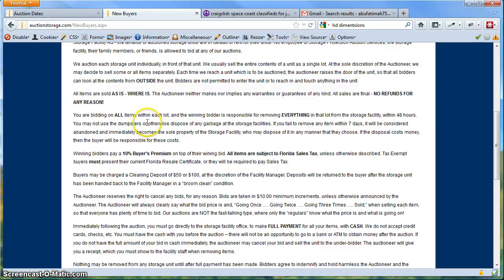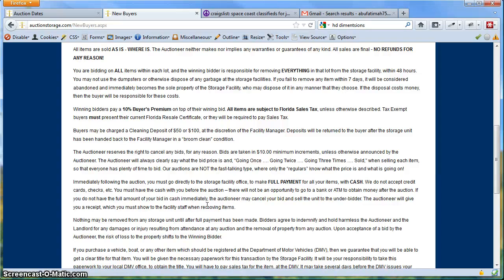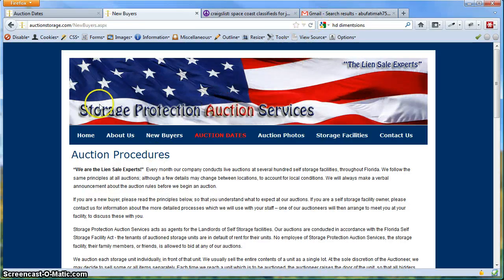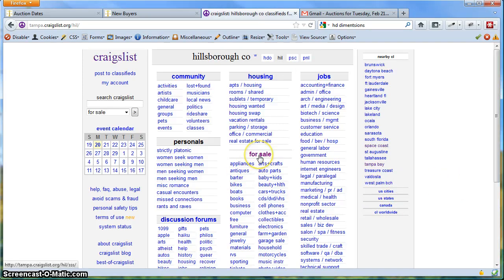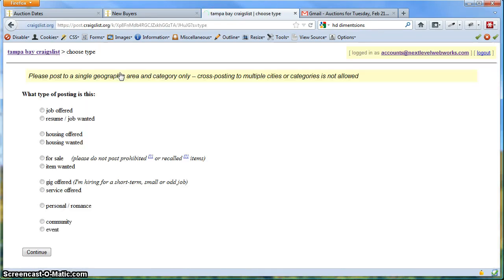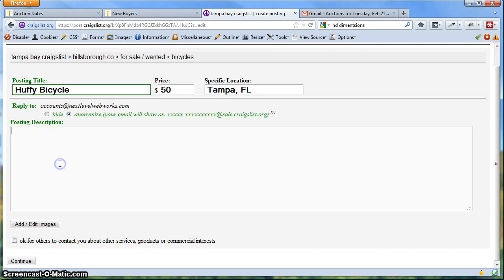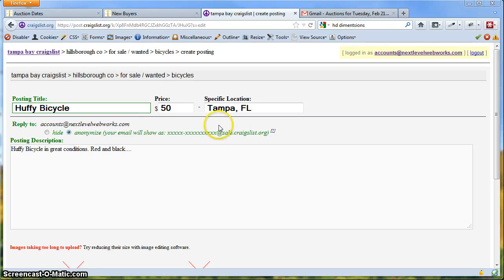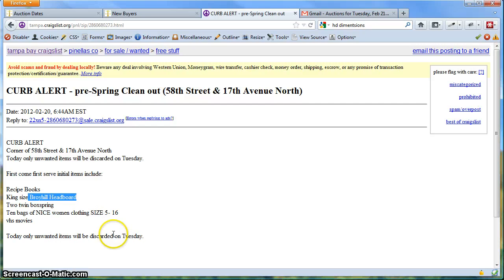How to sell items purchased at Storage Auctions